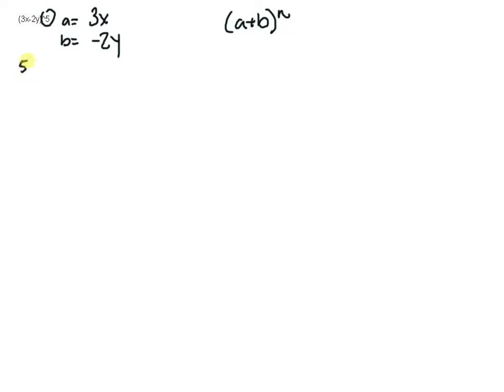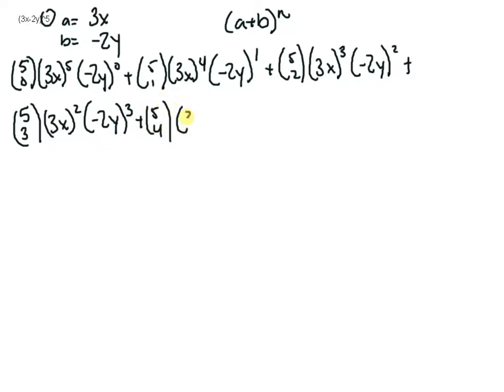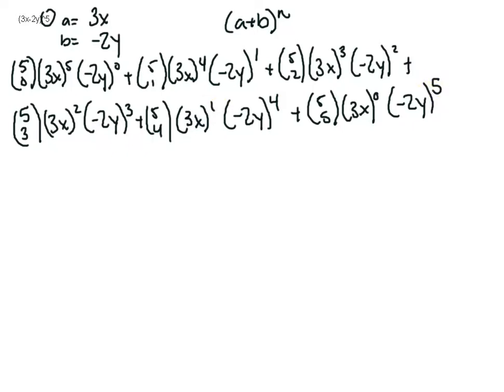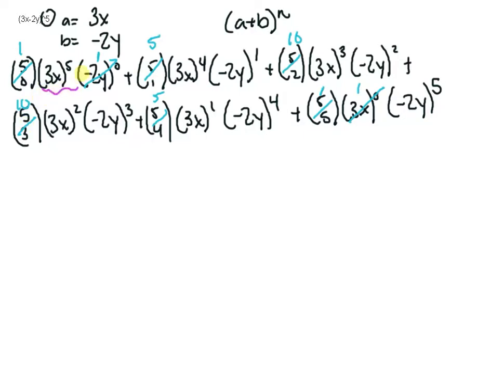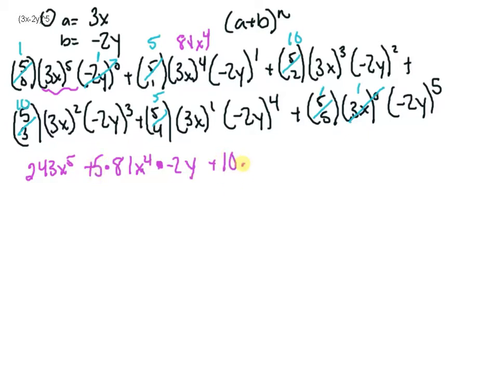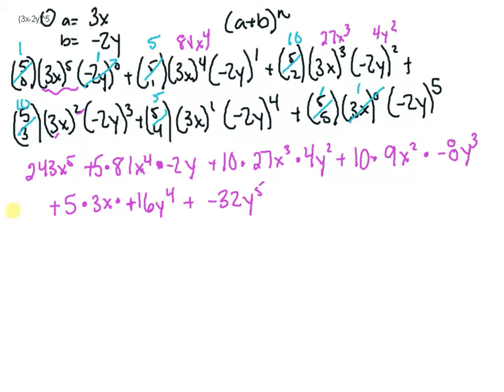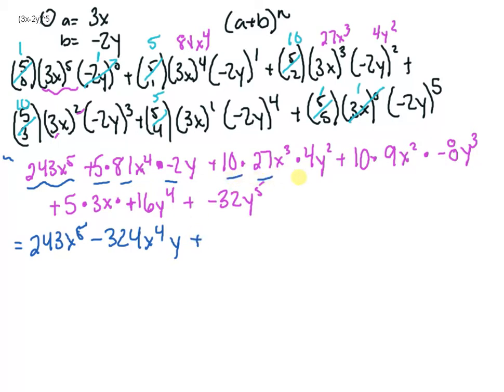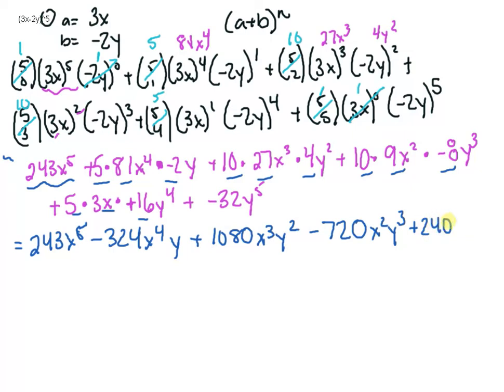MDM4U 5 4 The Binomial Theorem Video 3